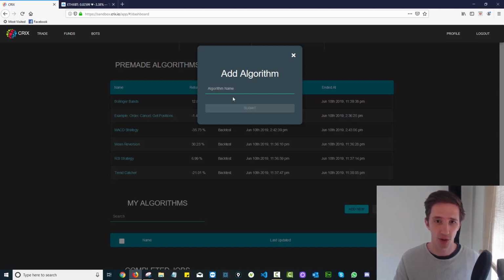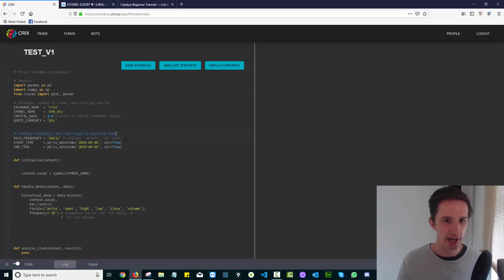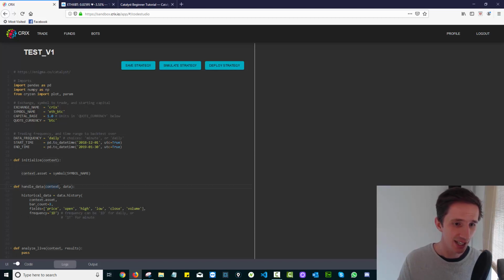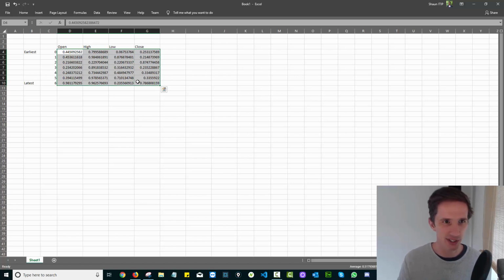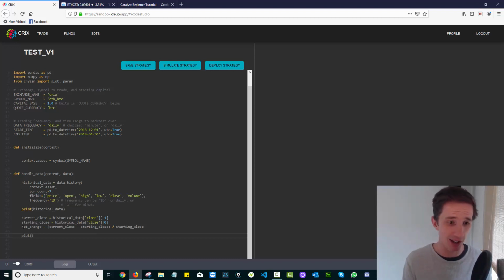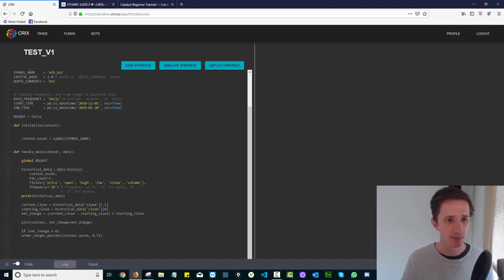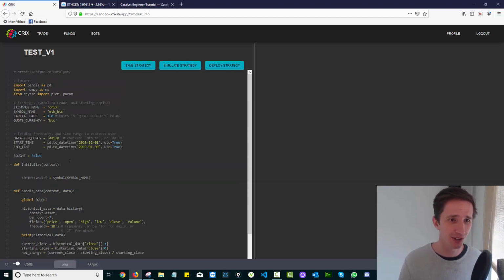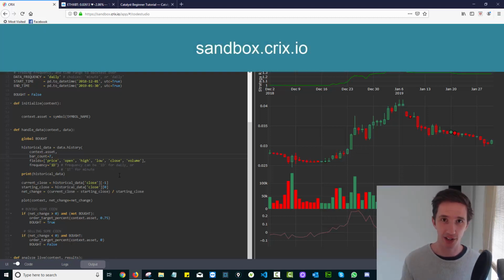Build and Backtest Your Own Crypto Trading Algorithm (How to)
Would you like to build and backtest your own trading strategy without paying for data and without needing any prior programming knowledge?

This tutorial will be perfect in helping you on your way. We'll go into some detail to make sure you have a good understanding of how to go about doing this.